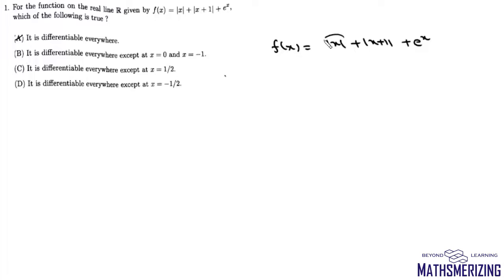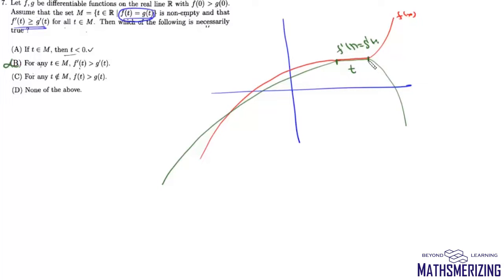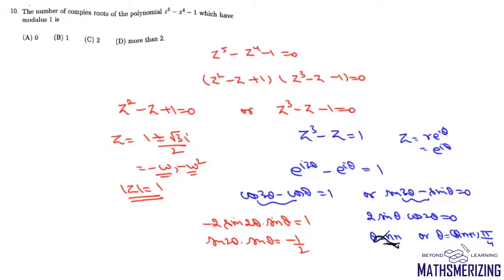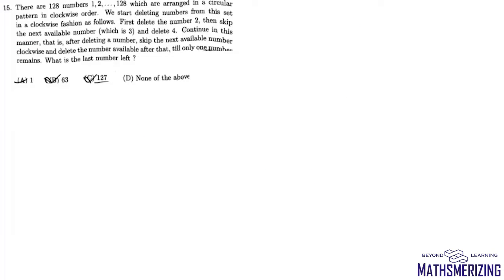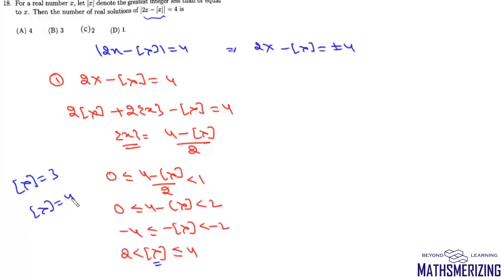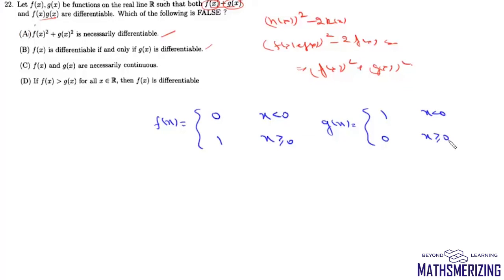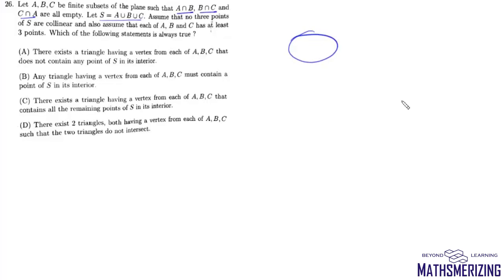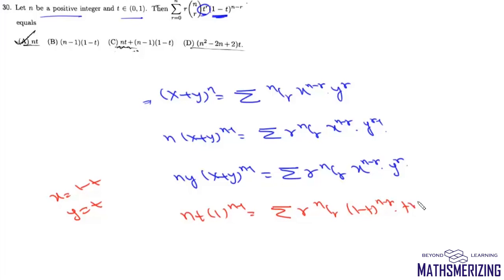B Stat / B Math 2020 UGA complete solution ( ISI )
JEE Delight: Indian Statistical Institute ( ISI ) B Stat / B Math September 2020 UGA paper complete solution